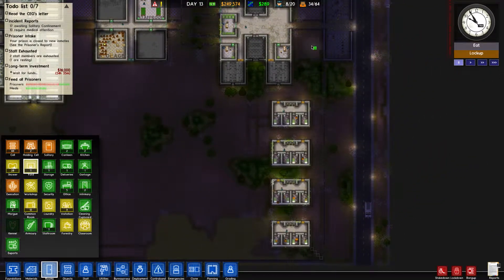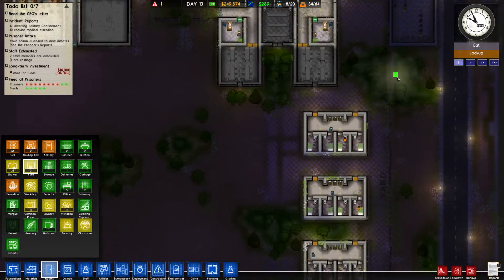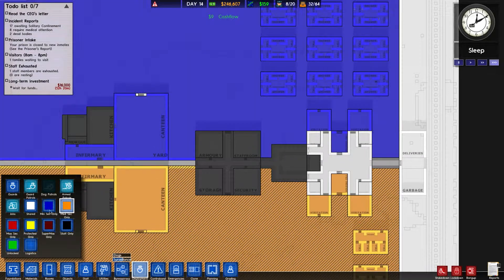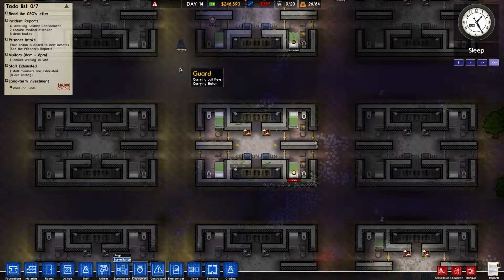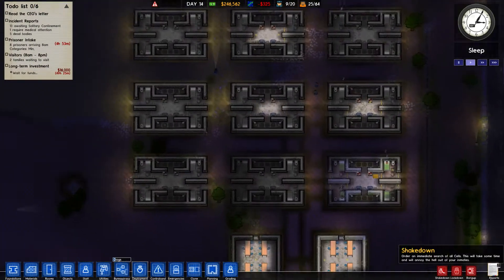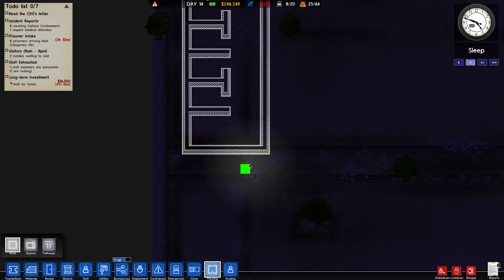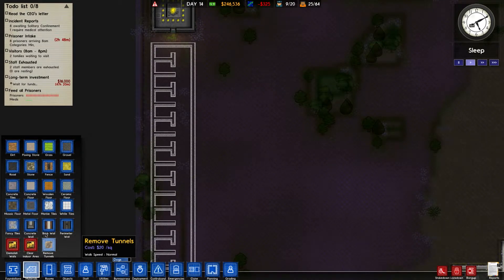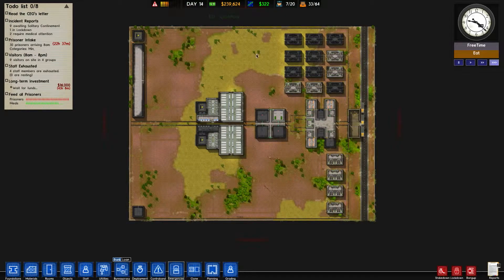Prison Architect - S2 E12 - All Bled Out ?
Whats up guys, and welcome to my second season of Prison Architect.
Prison Architect is a construction and management simulation game by the British game developer Introversion Software. I was introduced to this game by watching JSano19, and became so hooked into his series that Ive decided to start my own, hope y'all enjoy ;)